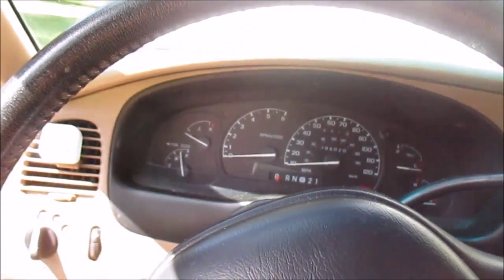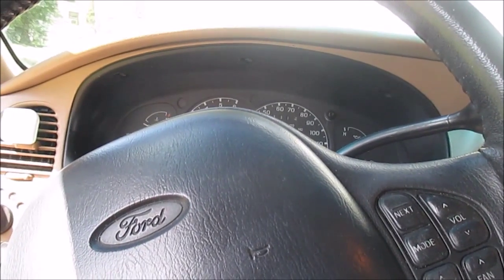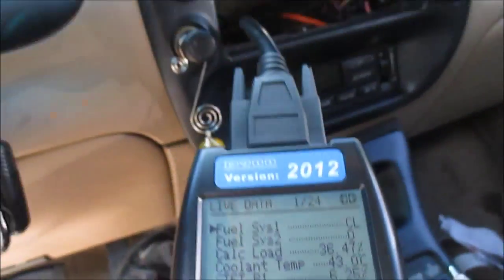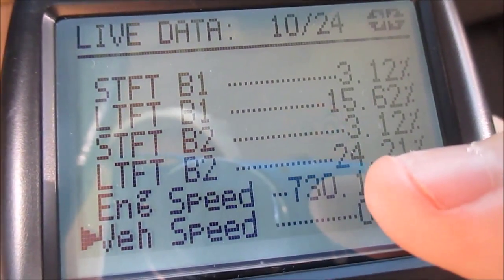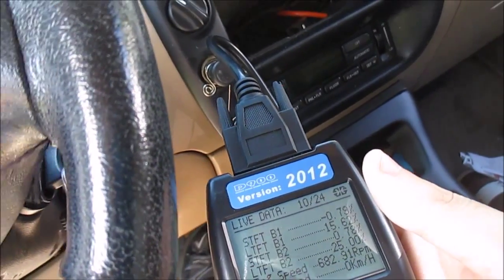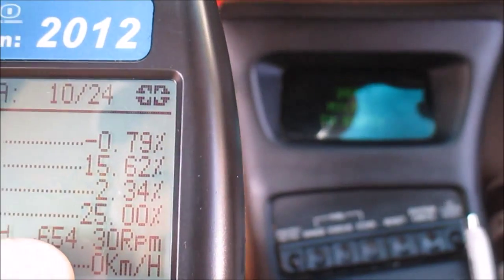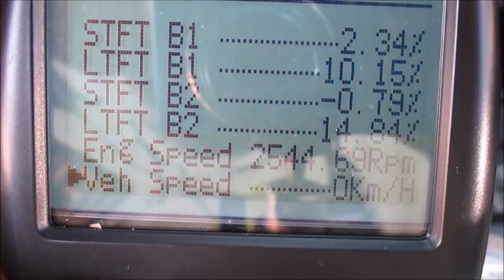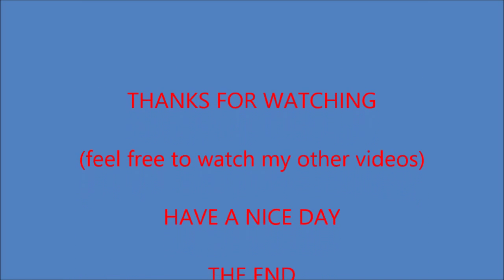Ford Explorer 4 0L SOHC Rough Idle Part 1 Fuel Trim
In this video series, I will show you how I am attempting to fix a rough idle on my 1999 Ford Explorer 4.0L SOHC. I will show you how I used my inexpensive obd2 scan tool (with live data) to troubleshoot my vehicle. I used the fuel trims (long term) to help diagnosis a vacuum leak. Then I will show you how I found the vacuum leak. I tried several methods to find it, and I demonstrate a few of those methods. In this end I found the vacuum leak with a homemade smoke machine that I converted from a fog machine.